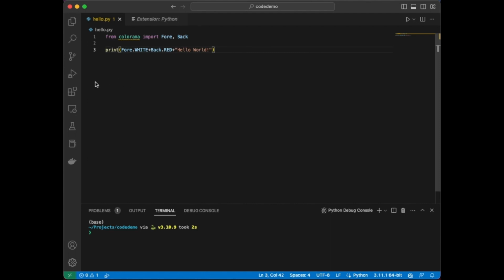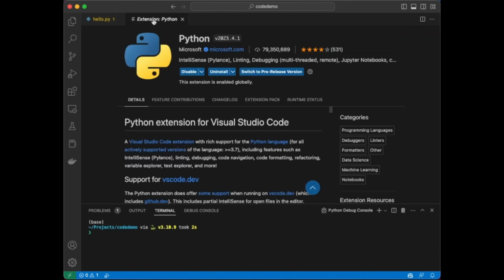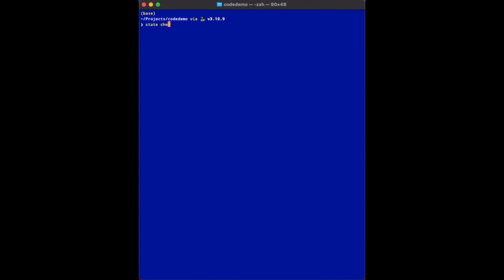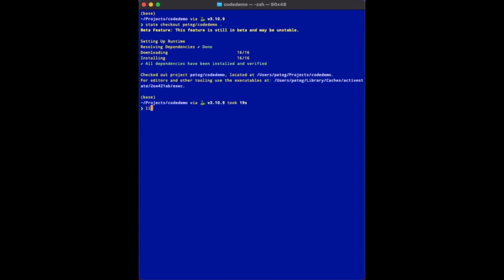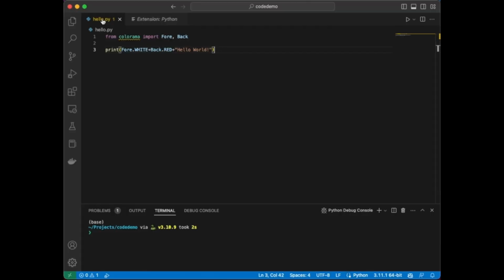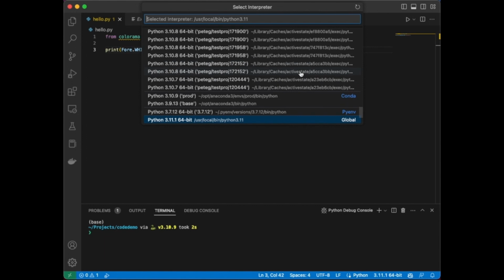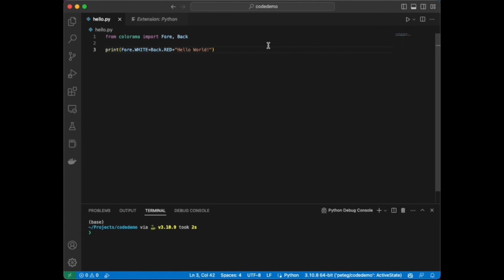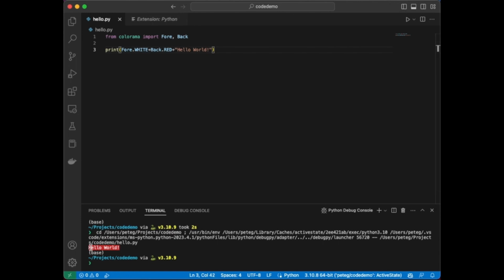Automate Python Setup in Visual Studio Code | ActiveState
The popular Visual Studio Code IDE for developing and debugging code can now automatically detect and recommend the right ActiveState runtime for your projects!

This allows you to work with the security and compliance assurances that your ActiveState project already has directly from within your IDE.

Before you begin make sure that our State Tool is installed on your local machine!